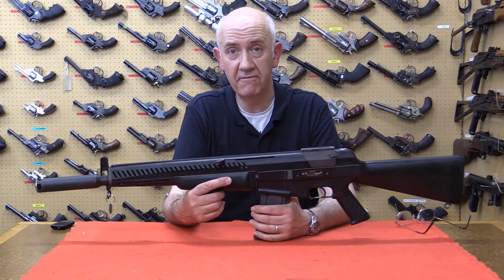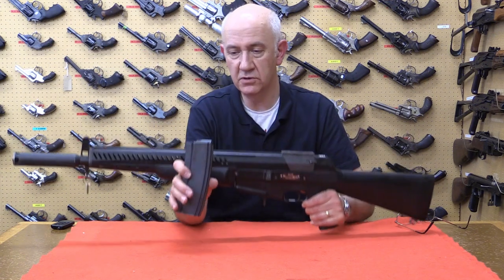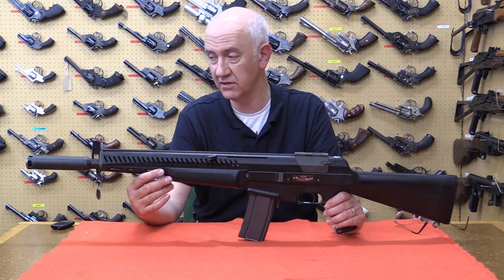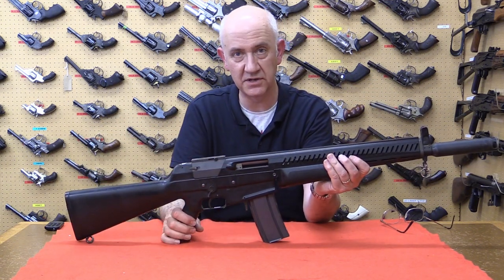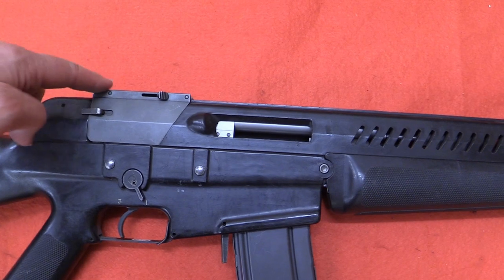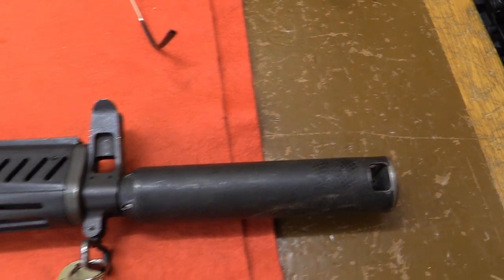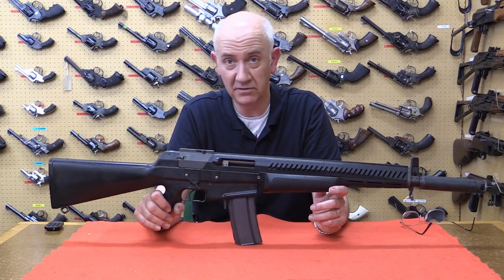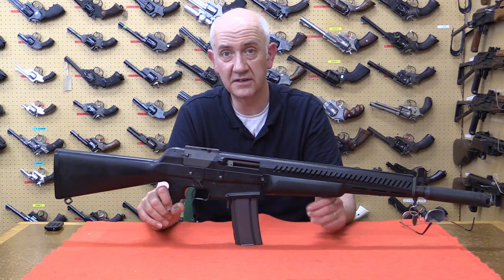TAB Episode 15: AAI Advanced Combat Rifle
In this episode Vic takes a look at the AAI Corporation's entry into the US Army's Advanced Combat Rifle Program. This is part of our series on the ACR rifles, be sure to check out the videos on the others.

The AAI ACR was one of four entries that took part in US military trials during the late 1980s to find a technologically advanced replacement for the M16. While the program proved a failure it pushed the bounds of small arms technology.

for a full in-depth articles on both the ACR program and the AAI Rifle.